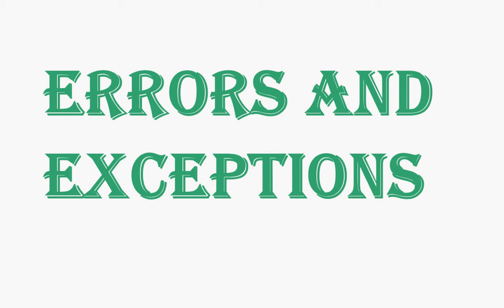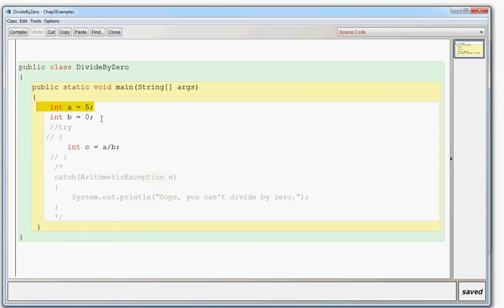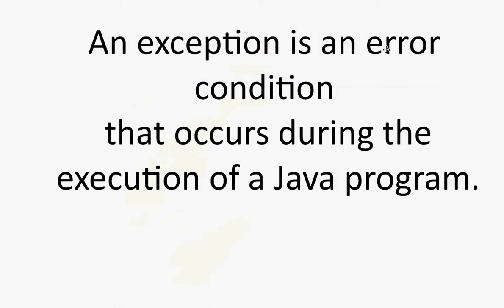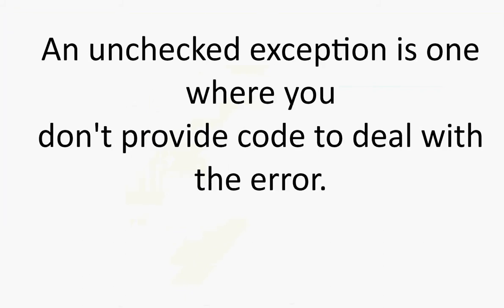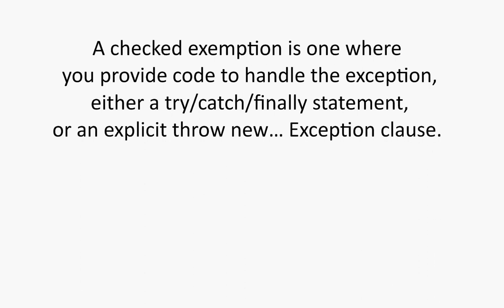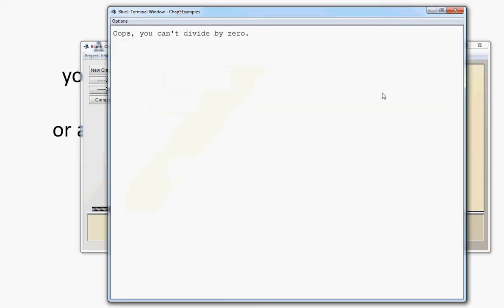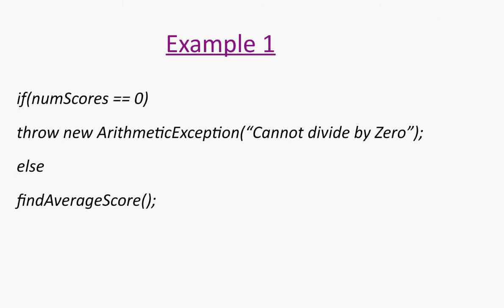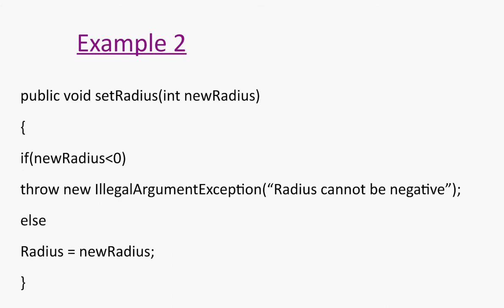ExceptionsAndErrorsInJava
This lesson presents several examples of exceptions and error in java programming.